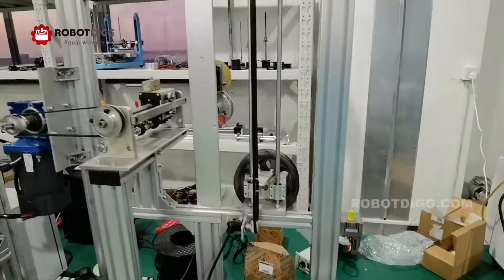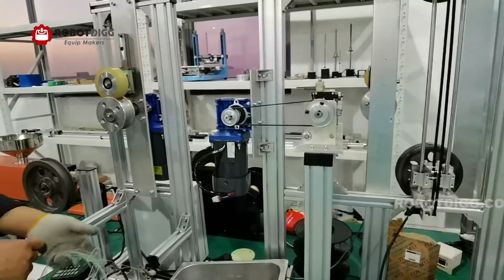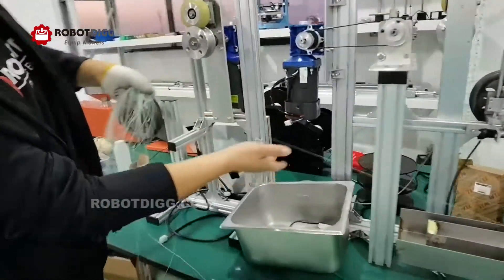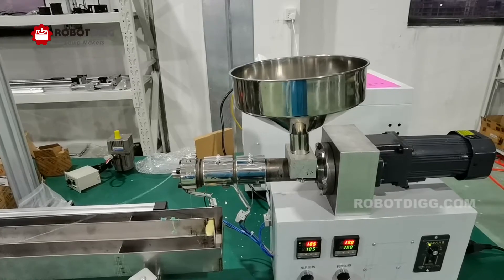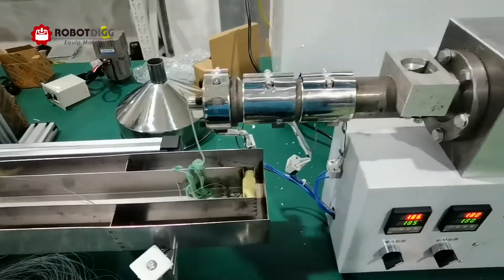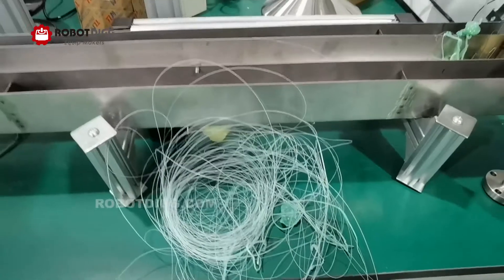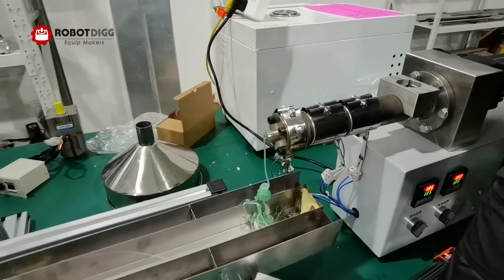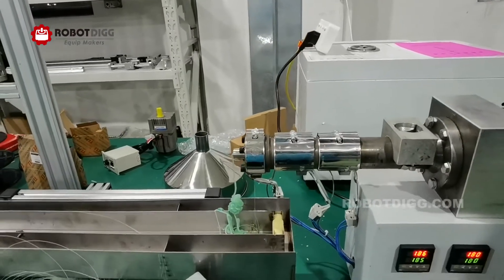RobotDigg SJ25 extruder with POM extrusion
Desktop SJ25 extruder with POM extrusion result from RobotDigg